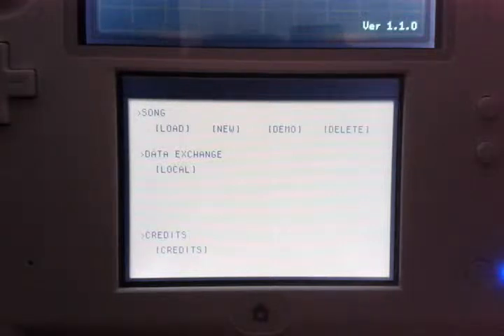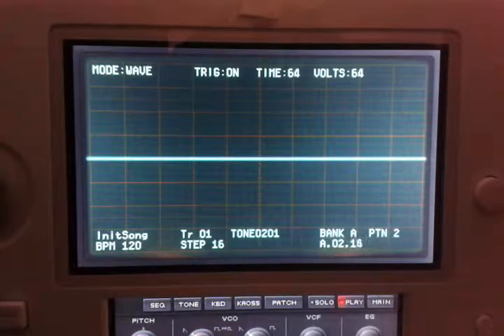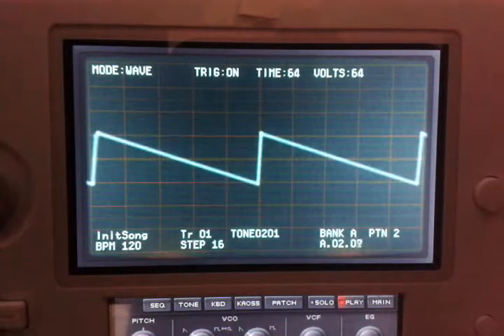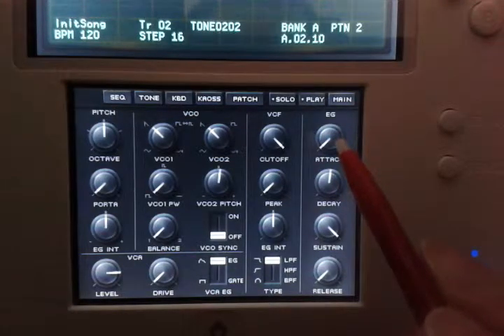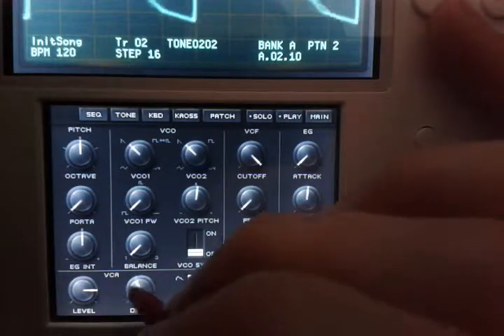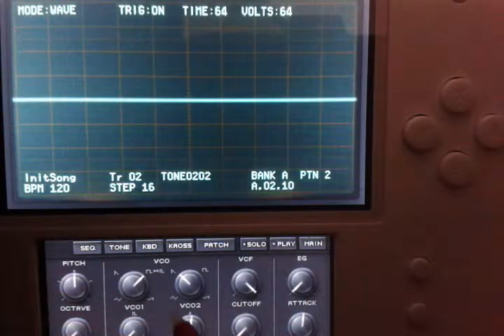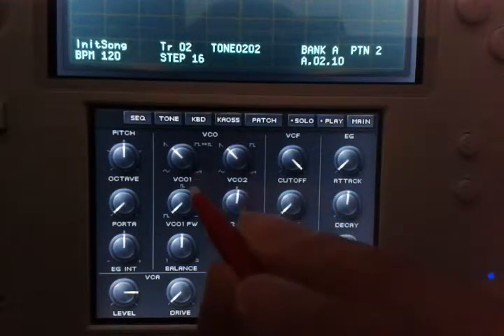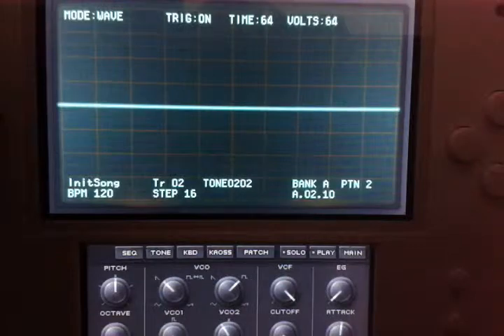Korg DSN-12 - Tutorial 2 - Sound Synthesis Part 1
Beginners introduction to sound synthesis with the Korg DSN-12 synthesizer.